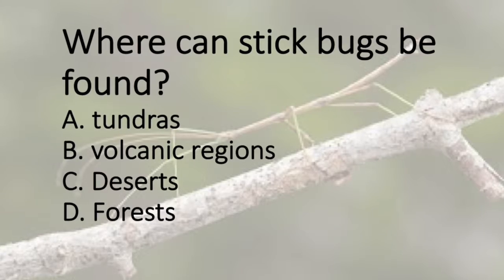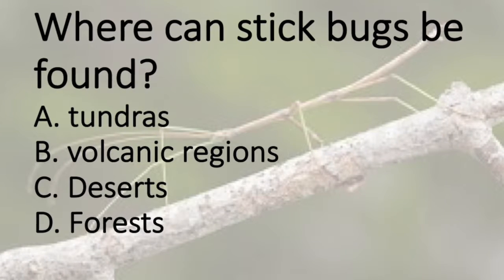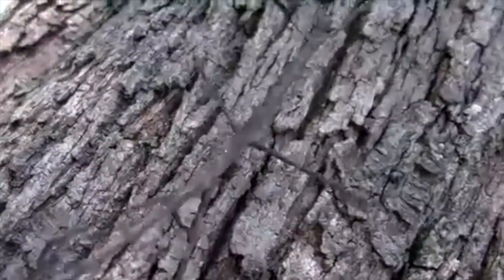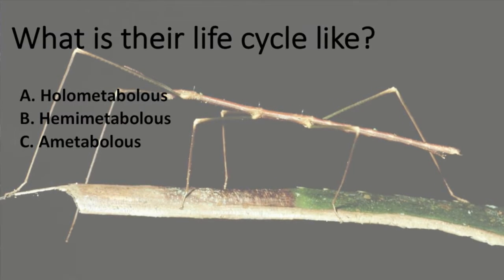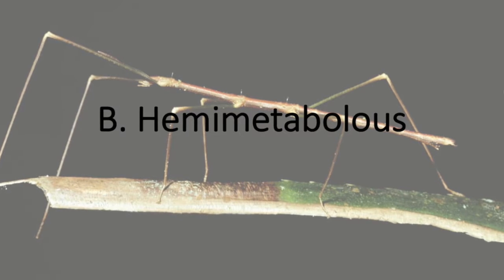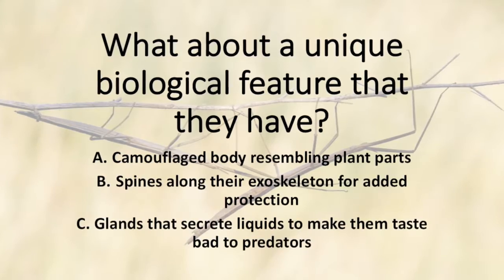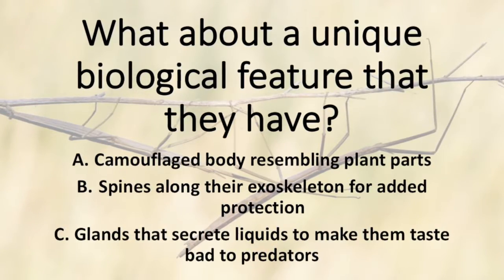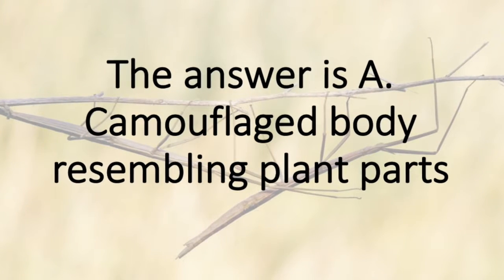Phasmatodea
Blakely Williams
Vicente Ramirez
Group 15
Stickbug project
ENY3005